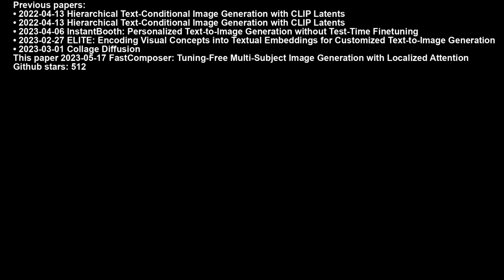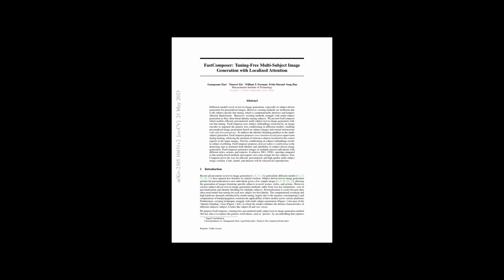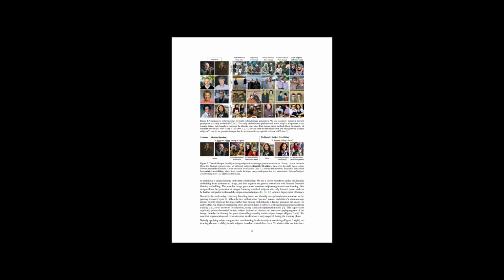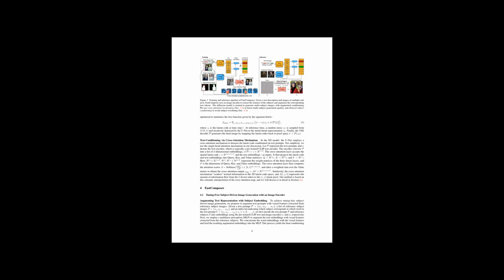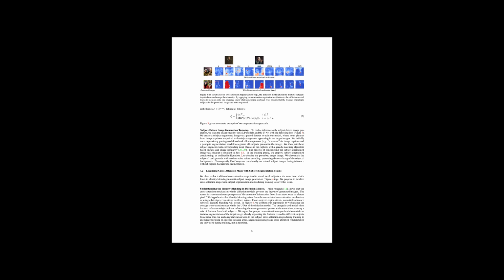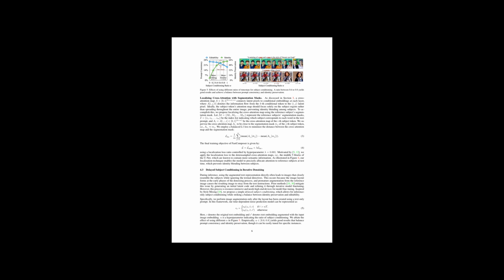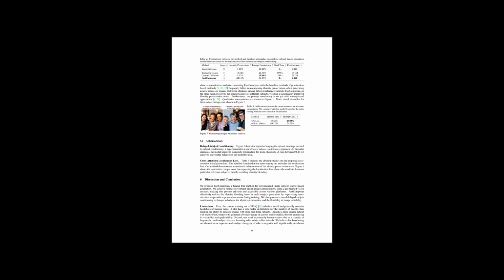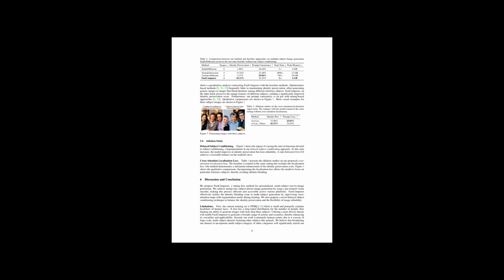[AI Summary English] FastComposer: Tuning-Free Multi-Subject Image Generation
The paper introduces FastComposer, an efficient method for generating personalized, multi-subject images from text without the need for subject-specific fine-tuning. Current text-to-image diffusion models are not only computationally demanding but also struggle to differentiate between subjects, often merging their features. FastComposer overcomes these issues by incorporating subject embeddings into the diffusion process, which are obtained from an image encoder, allowing the model to create images that are both personalized to the subject and true to the textual instructions using just forward passes. To prevent the blending of subjects' identities in images with multiple subjects, the method includes a training technique that ensures cross-attention mechanisms focus correctly on distinct regions corresponding to each subject. FastComposer also introduces a strategy to prevent overfitting by delaying the integration of subject embeddings until later in the denoising process, thus preserving the identities while maintaining the ability to make edits. The result is a system capable of creating unique images of various individuals in different styles and contexts, achieving a significant speed advantage (300x to 2500x faster) over existing fine-tuning-based approaches, without any additional storage requirements for new subjects. The FastComposer resources have been made available online.
 stars: 512 framework: pytorch
Chapters
 00:00:00 - Introduction
0:01:07 - Page 0
0:03:02 - Page 1
0:04:52 - Page 2
0:06:51 - Page 3
0:08:48 - Page 4
0:10:37 - Page 5
0:11:47 - Page 6
0:13:19 - Page 7
0:15:18 - Page 8